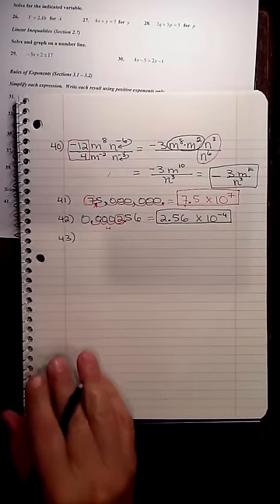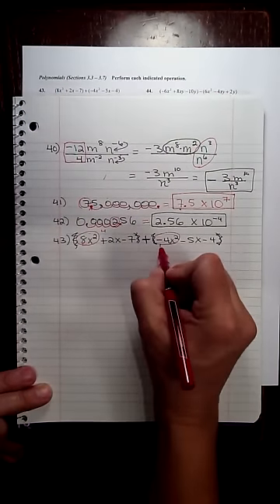MAT0024 final exam review part 13